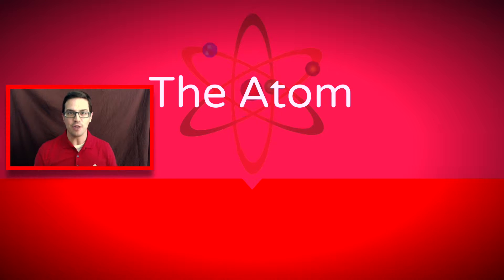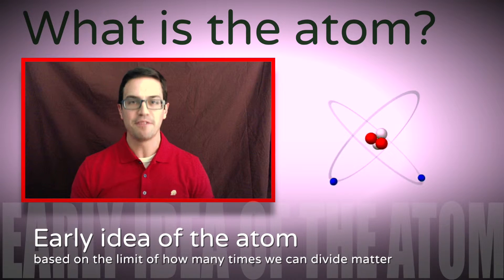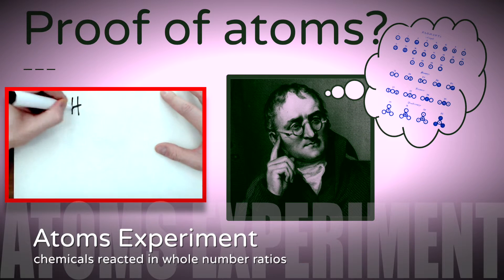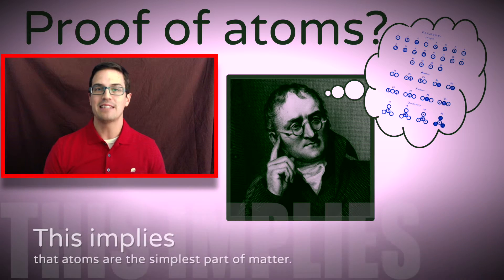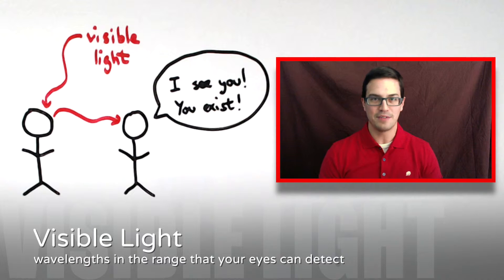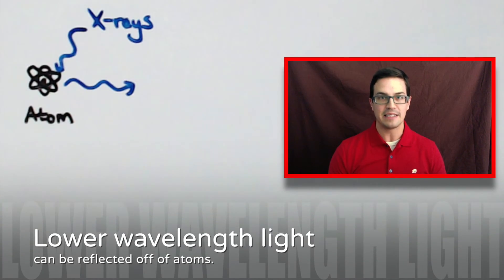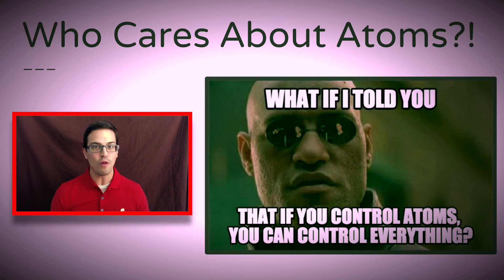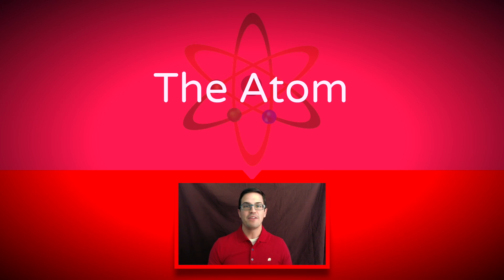Why Are Atoms Such a Big Deal and Why Can't We See Them?!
This is a brief tutorial on atoms.

The main concepts of this video include: what atoms are, what proof we have that atoms exist, why we cannot see atoms, and why atoms are such a big deal.